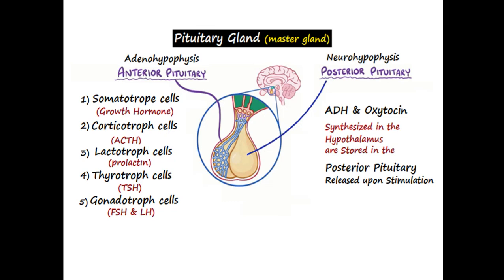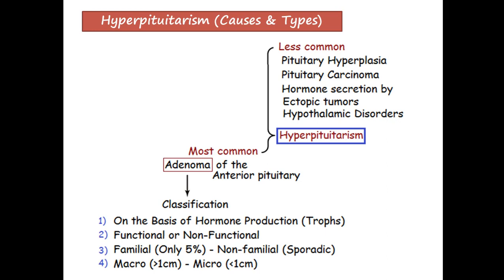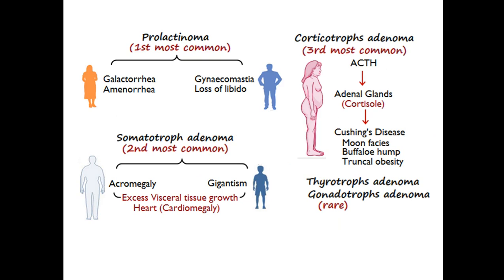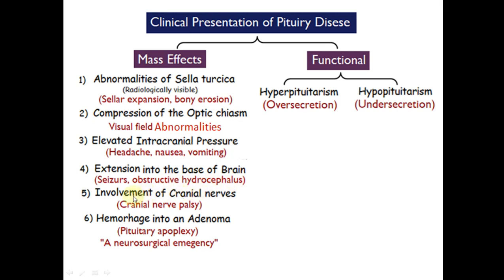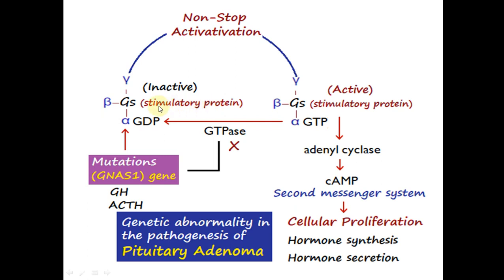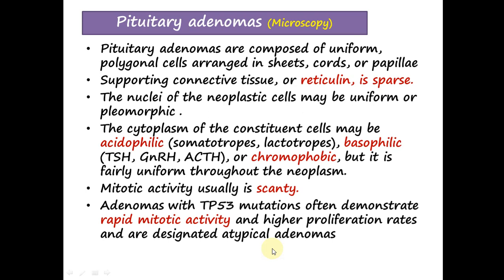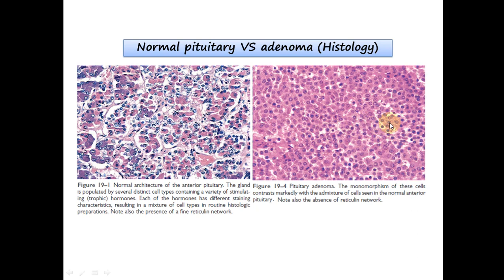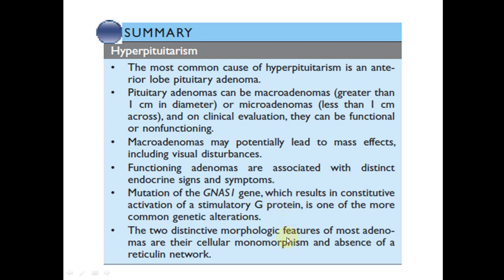Pituitary adenomas & Hyperpituitarism by dr pervez